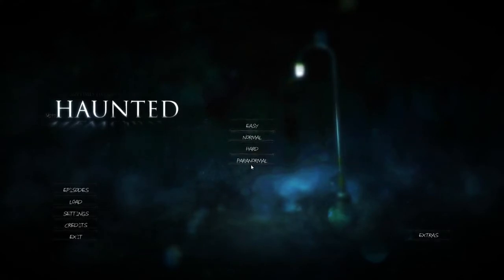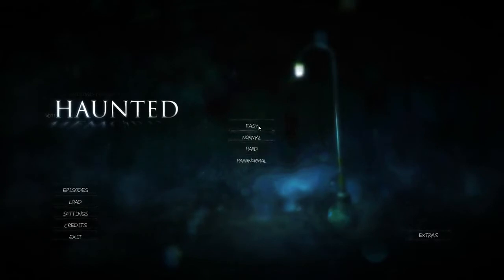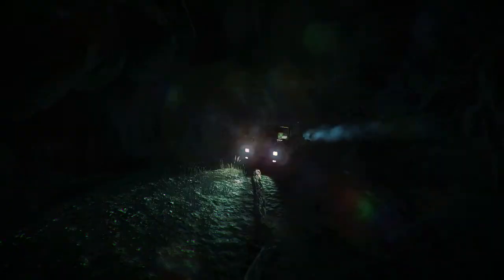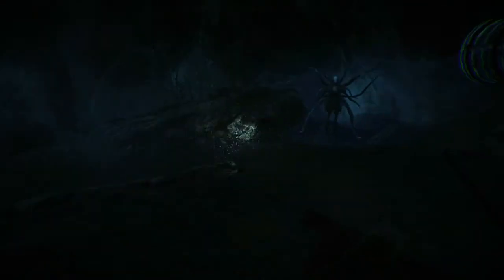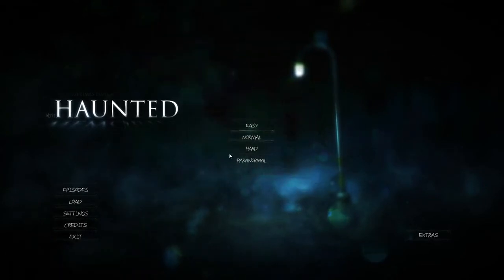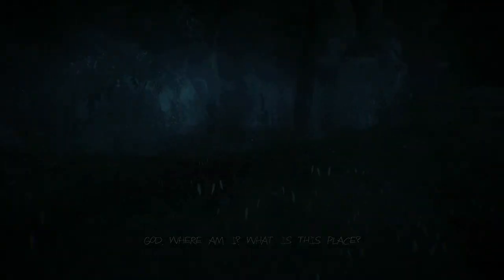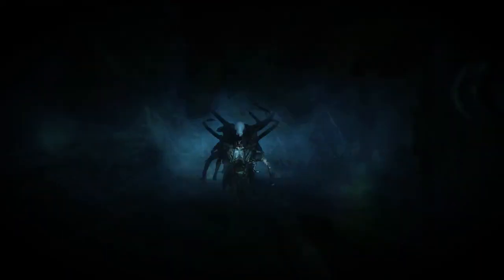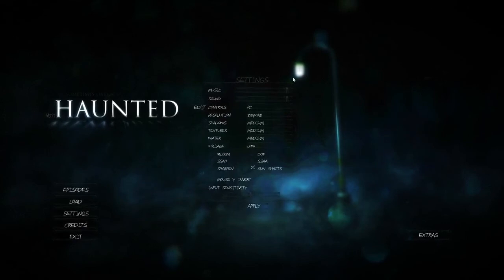(bad old video) 50 SUBSCRIBER SPECIAL PART 1,HAUNTED MEMORYS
thanks to trendyfire i have hit a mass of 50 subscribers, if you came here and dont know about trendyfire link is below to subscribe to him, he brings out awsome content!

some good servers to play at: play.adroition.com/